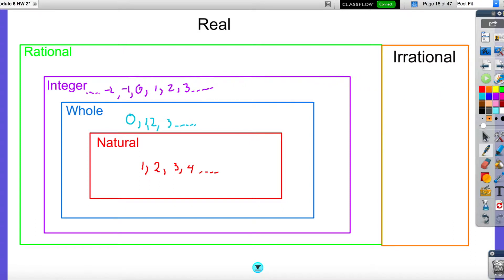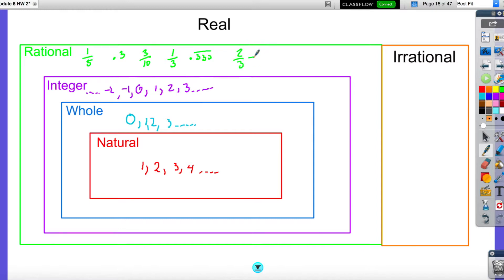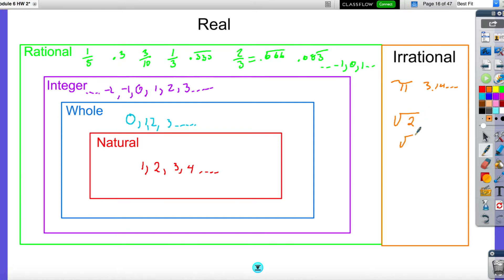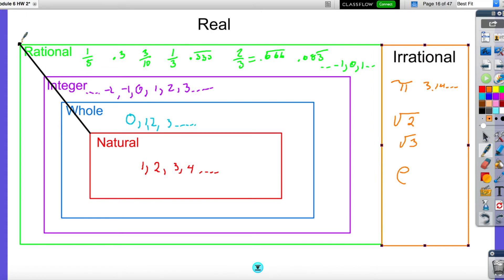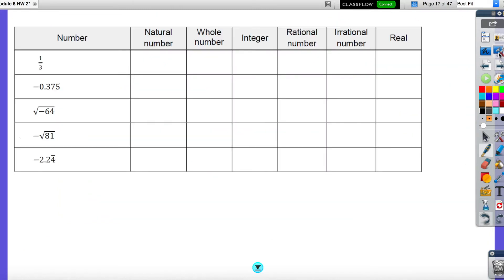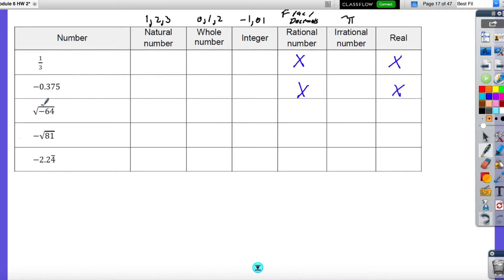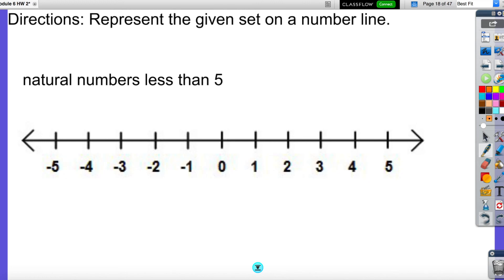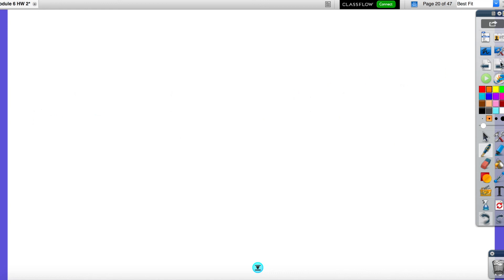Expanding our Number System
Students will be able to use this video to assist with homework and review regarding how to understand the number system